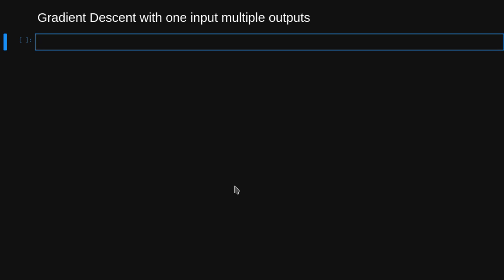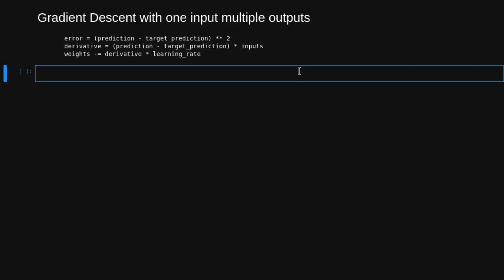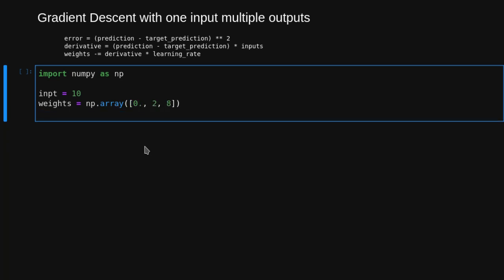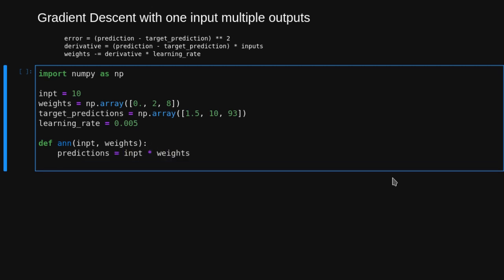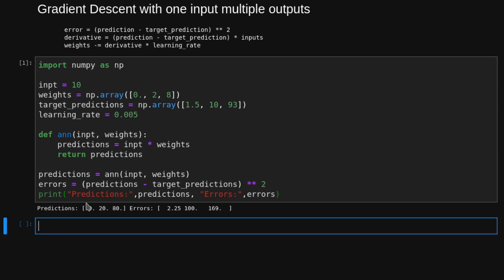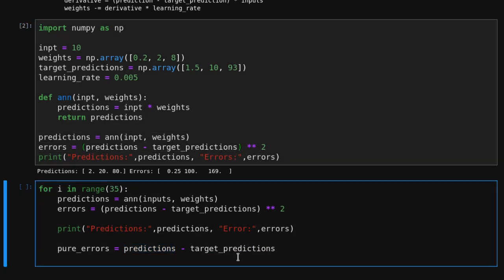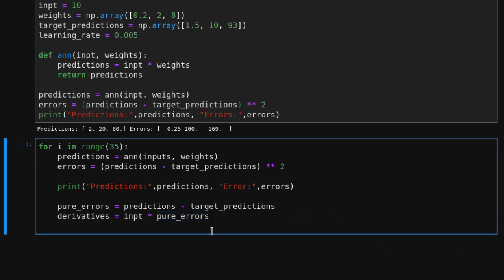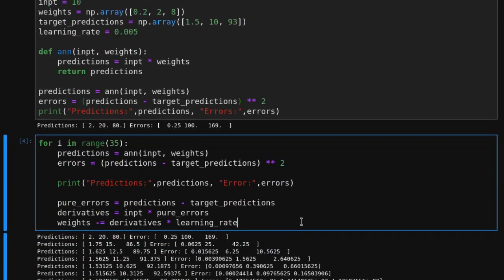Gradient Descent learning with One Input and Multiple Outputs